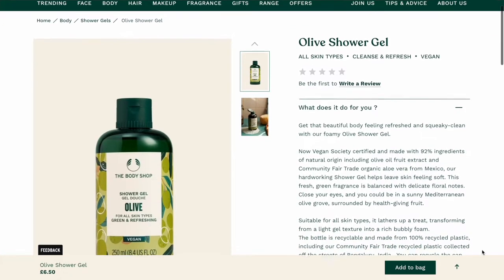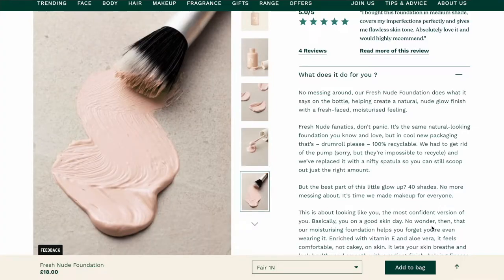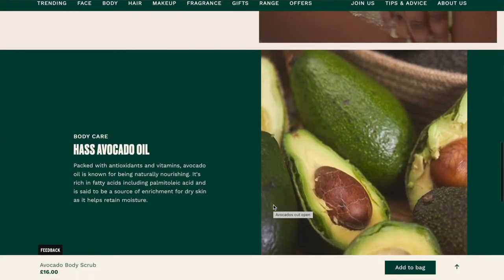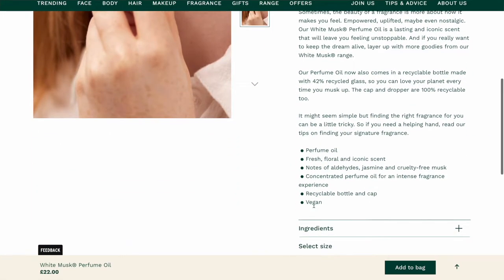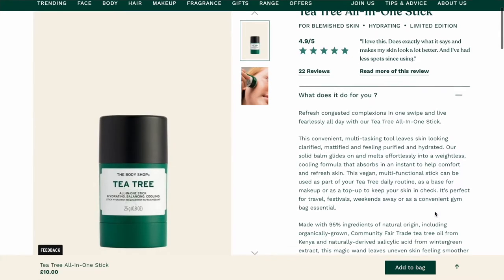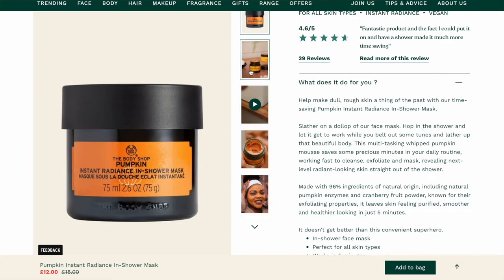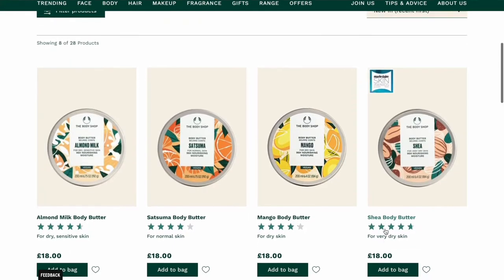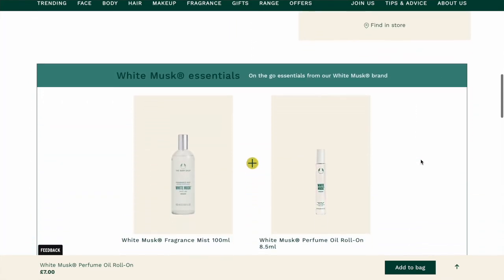New BODY SHOP Products!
In today's video I show you the new Body Shop products that are currently out at the minute and I decide whether I will be purchasing them or not! xx

My small skincare business: